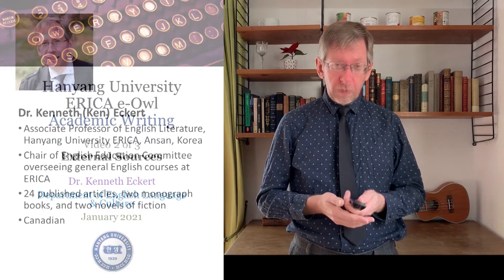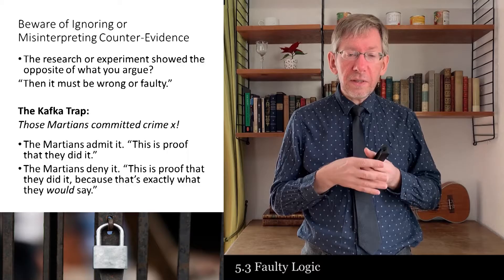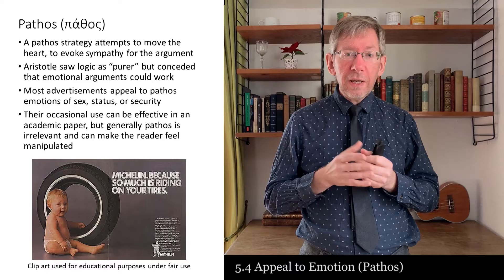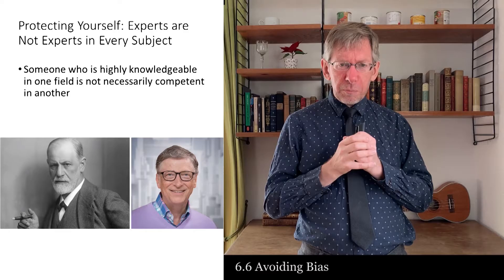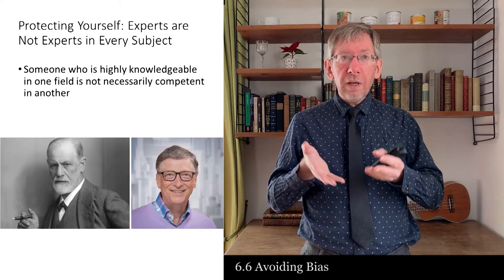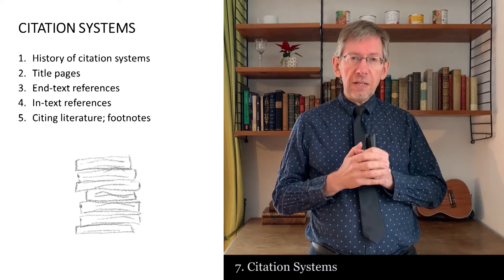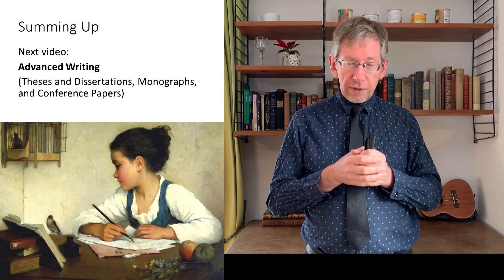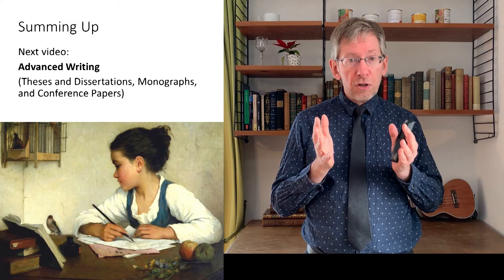Ken Eckert - Academic Writing for Graduate Students - 2 of 3: Sources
A three-episode video course on writing seminar papers, dissertations, and journal articles by Dr. Ken Eckert, Hanyang University ERICA, Korea. Recorded January 2021.